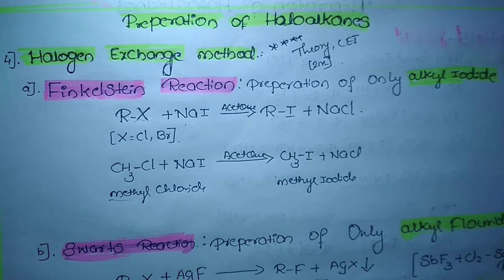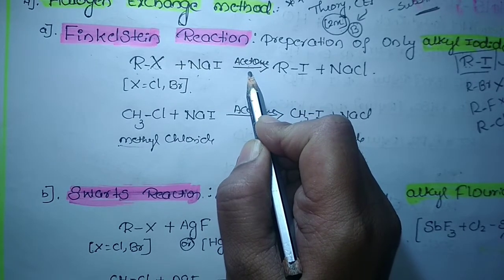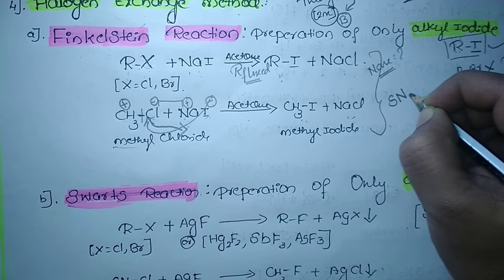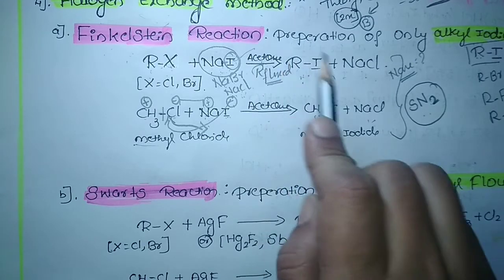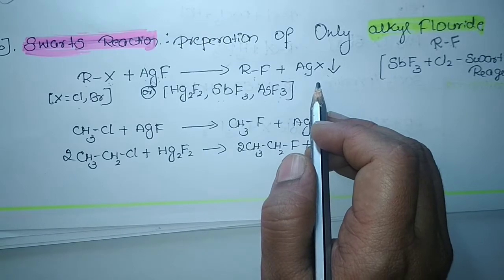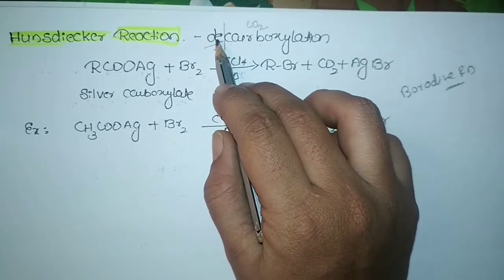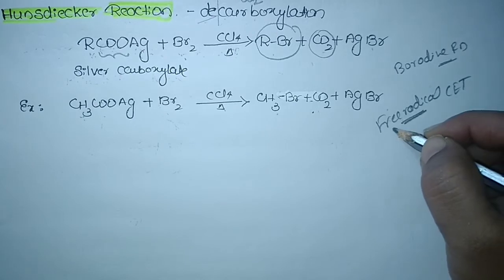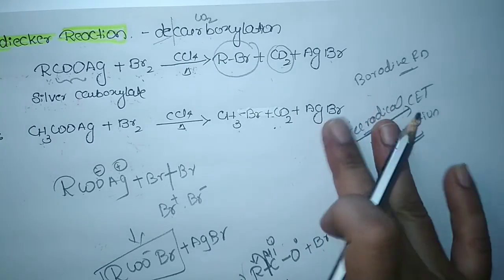Finkelstein reaction,Swarts reaction and Hunsdiecker reaction-by Halogen exchange method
Preperation of haloalkanes can be done by halogen exchange method named as Finkelstein and Swarts reaction both are substitution reaction which follows SN2 mechanism.
Hunsdiecker reaction is free radical decarboxylation reaction.